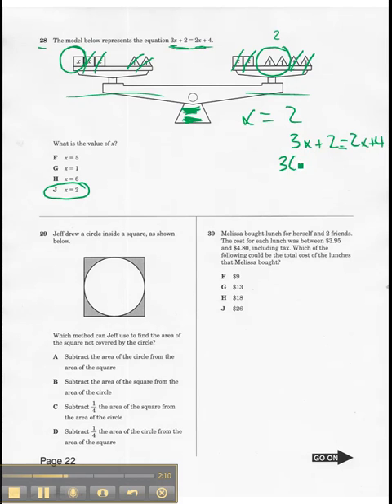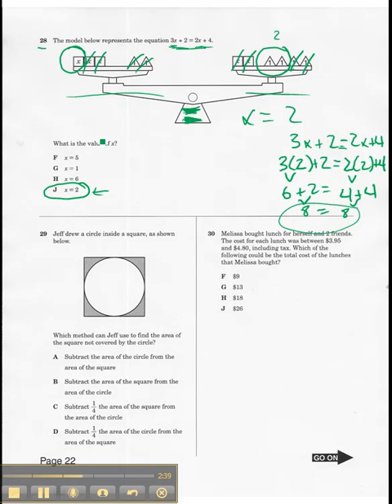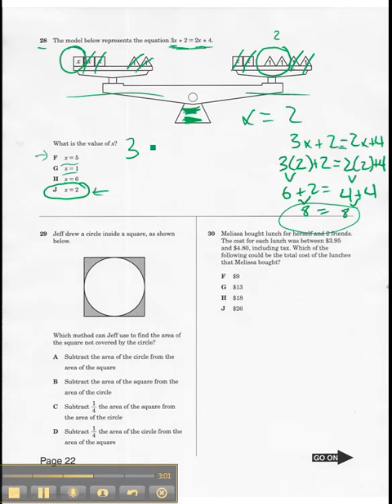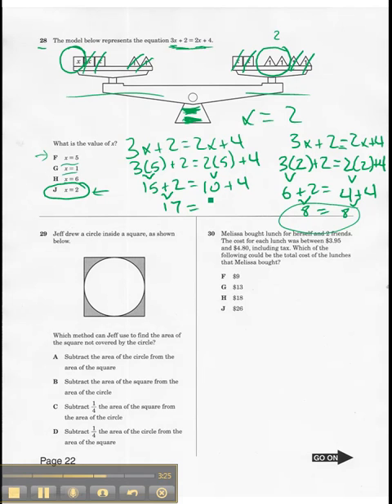2009_math_TAKS_28.mp4